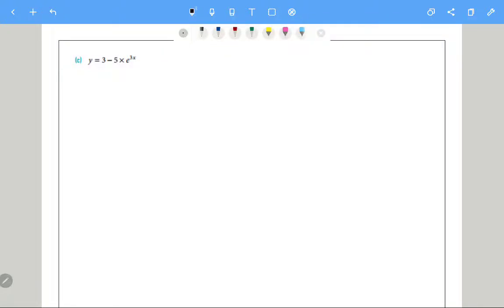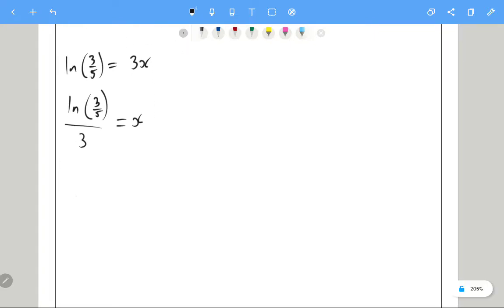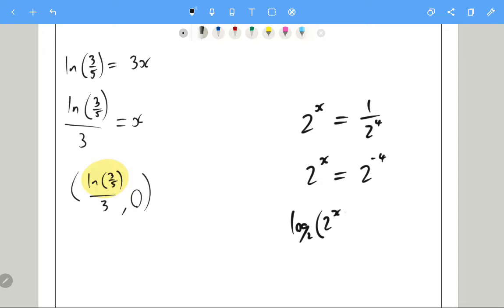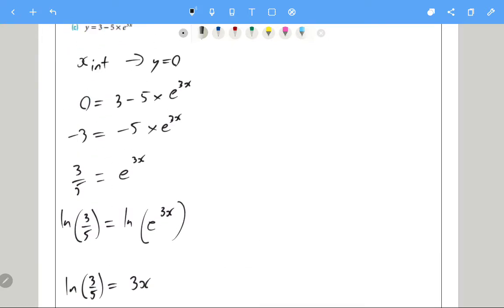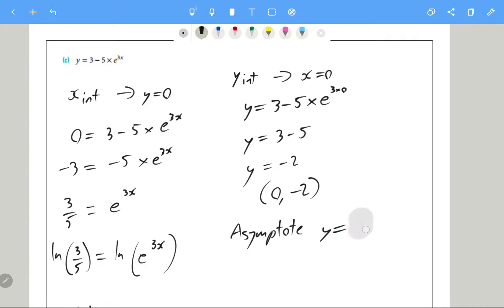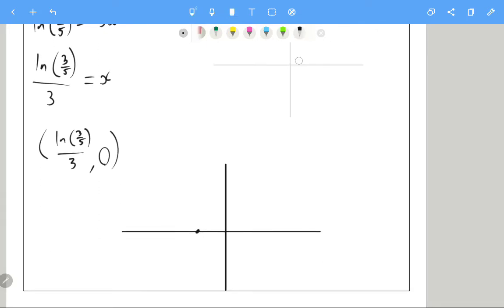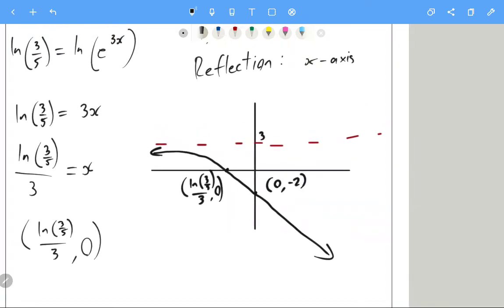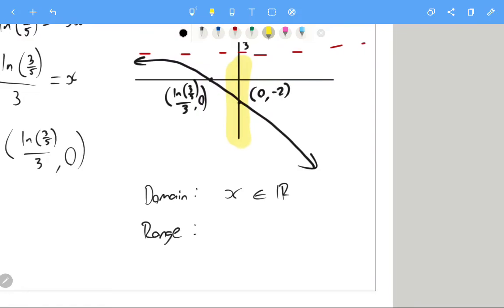Sketching Exponentials 2